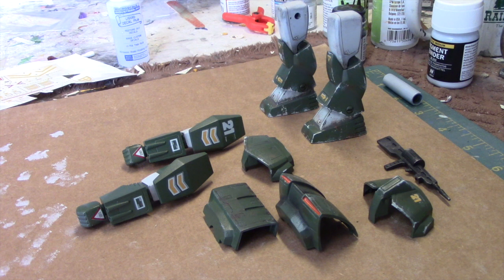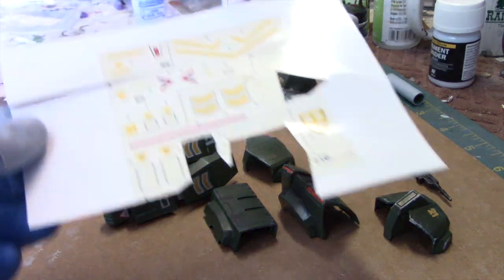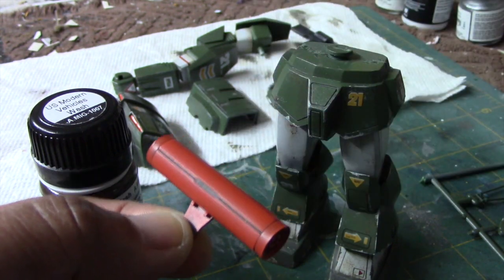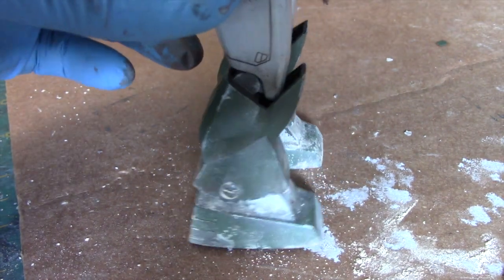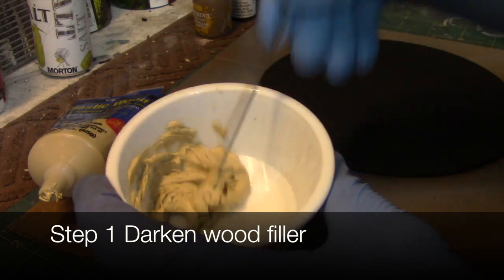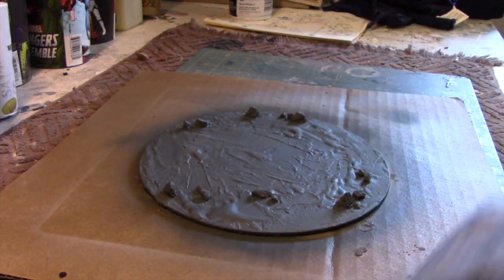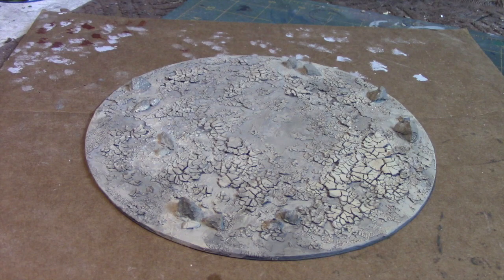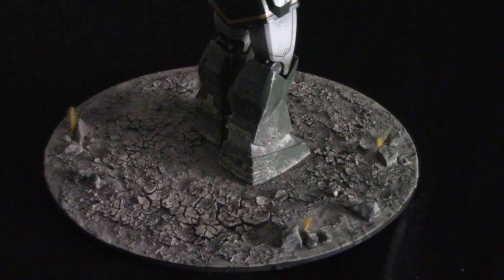Building the Soltic H8 Combat Armor Kit Completion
This video concludes the building of this combat armor kit.  Also reviews application of AMMO weathering pigment and how to make a crack earth display stand. The video concludes with a review of the completed model.